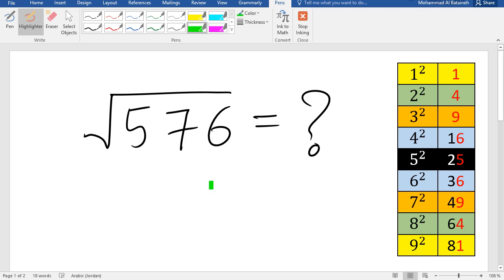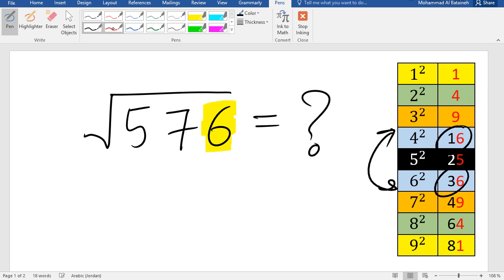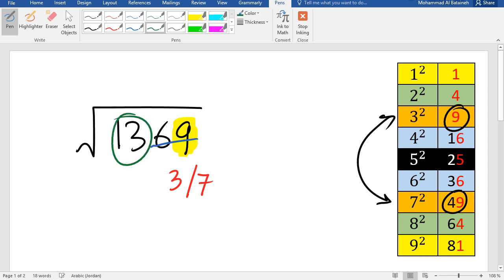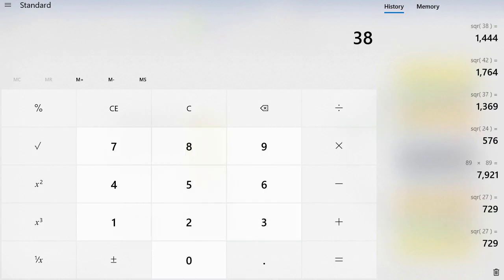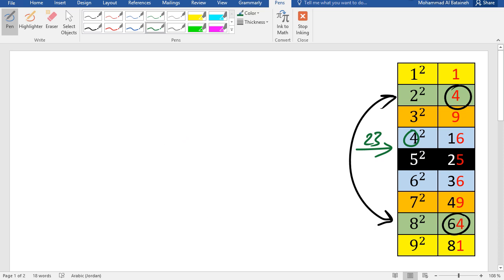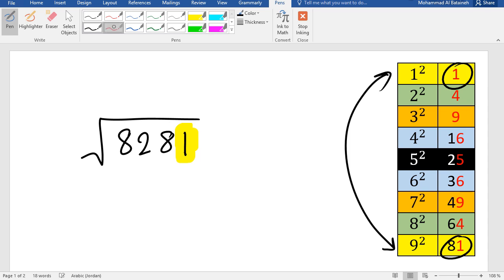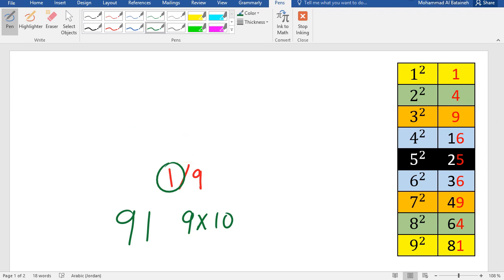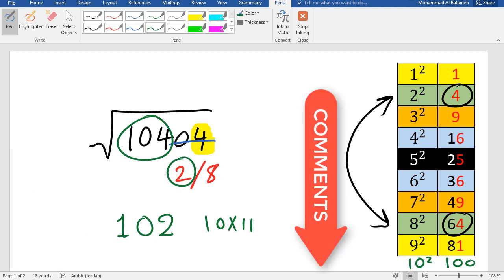How to Evaluate The Square Root in 3 Seconds - Math Trick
Evaluate The Square Root in 3 Seconds - Math Trick

Finding the square root is easy for any perfect square under 100!  You'll be able to calculate squares faster than ever and amaze everyone with your utter genius!

To see my "Digital Signal Processing"

This channel is for everyone who loves math. I post brain teasers, riddles, logic puzzles, viral math problems, and several math topics for fun for all those who love math around the world.

هذه القناة مخصصة لكل من يحب الرياضيات .. أقوم بنشر مسائل للتفكير وأحاجي وألغاز منطقية ومسائل فيروسية في الرياضيات والعديد من مواضيع الرياضيات لأجل المتعة لكل محبي الرياضيات في جميع أنحاء العالم .. إذا كنت من محبي الرياضيات، فتأكد من اشتراكك في القناة حتى تتمكن من الحصول على المزيد والتمتع بجمال الرياضيات.

الرياضيات للمتعة.